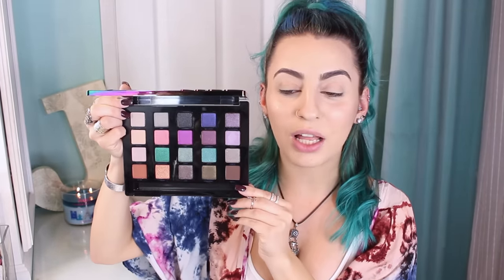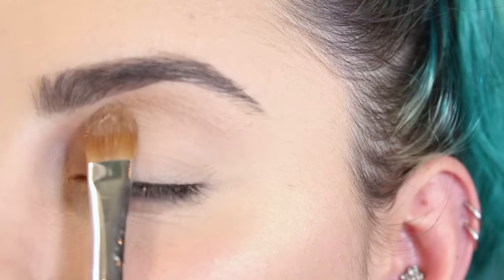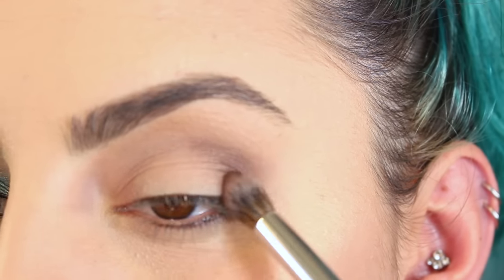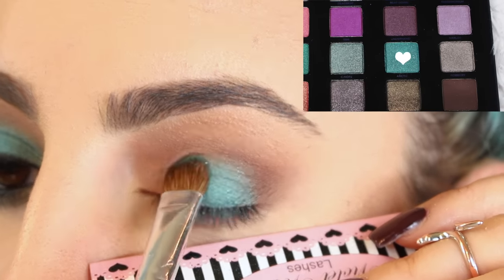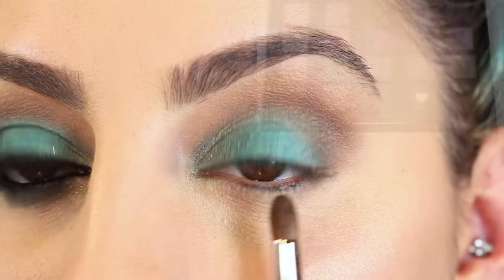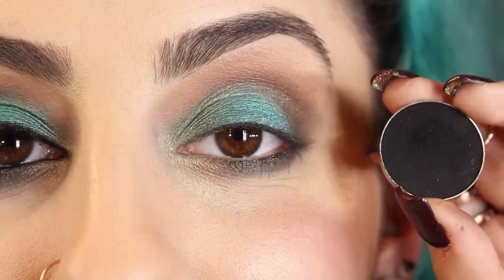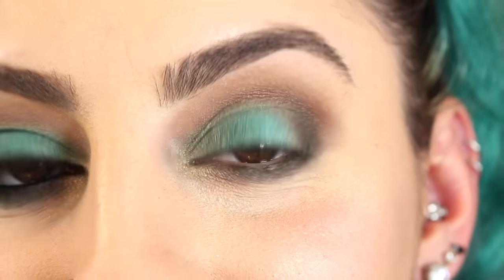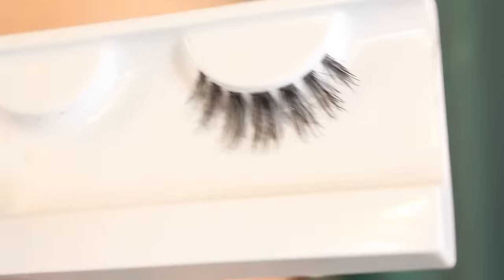Pop of Green Makeup Tutorial feat. Urban Decay Vice 4 Palette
As you can tell I've dyed my hair Turquoise! I totally wanted to film a look as soon as I had dyed it, but I got sick, and my hair faded a little bit! BUT I still love it, and I really wanted to do a look to match my hair! I recently got the Urban Decay Vice 4 Palette for my Birthday, and I totally had to make a tutorial using it! :)

Bellami Hair: Mesijesi for 5$ off all hair extensions!
LipLand: Mesijesi for $$ off!

PRODUCTS USED:
-Kevin Aucoin Sensual Skin Enhancer - SX 05
-CoverGirl Ready Set Gorgeous Foundation - 115
-CoverFX Custom Drops -N20
-Mac Select Sheer Pressed Powder - NC20
-PixiBeauty Contour Powder - Shape & Shadow
-TooFaced Love Flush Blush - Justify my Love
-Kat Von D Eyeshadow in Thunderstruck
-Becca x Jaclyn Hill Champagne Pop Highlight
-PixiBeauty Brow Gel Pencil -Medium
-Urban Decay Vice 4 (Framed, Discreet, Delete, Bitter, Arctic, & C-note)
-MakeupGeek Corrupt Eyeshadow
-Morphe Brushes Gel Liner in Slate
-Loreal Voluminous Butterfly Mascara
-Violet Voss Lashes - Wisp it Real Good
-BlackMoon Cosmetics Liquid Lipstick in Libra

M A K E U P I N S T A G R A M

-Jesi